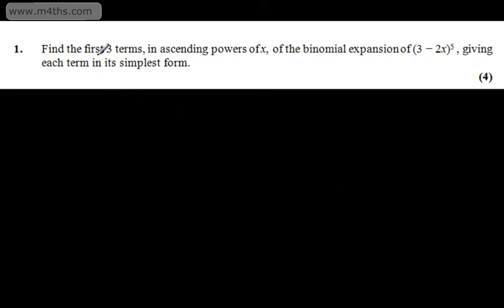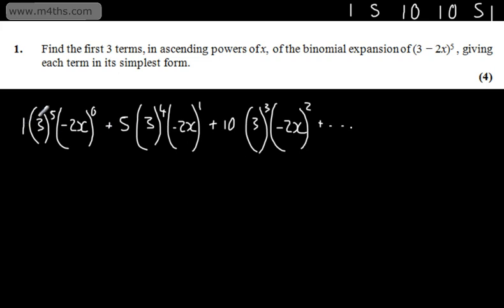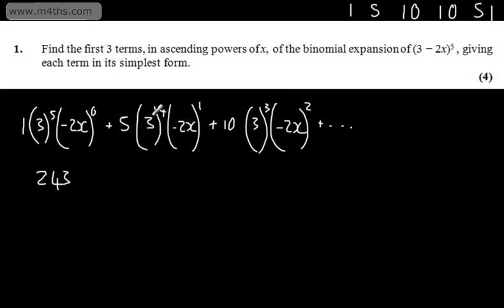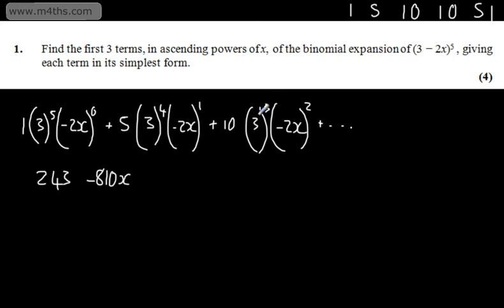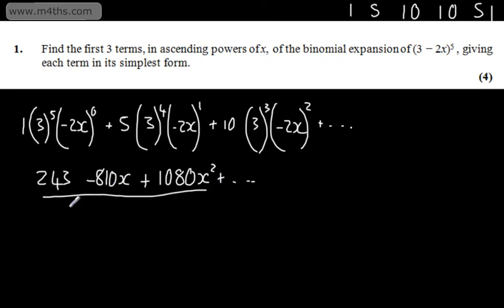Q1 Edexcel C2 Gold Paper Pratcice Exam Style Past Paper May June 2014 AS Maths